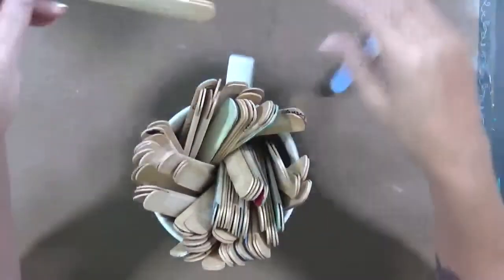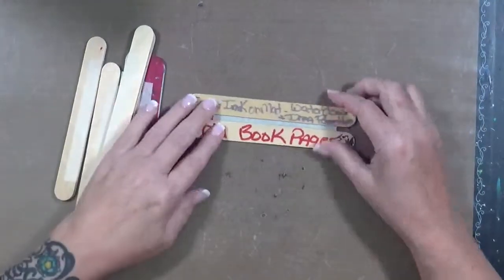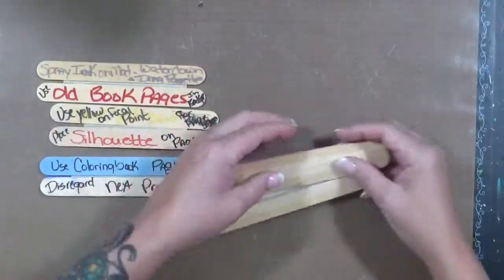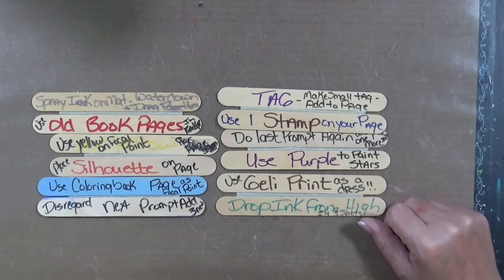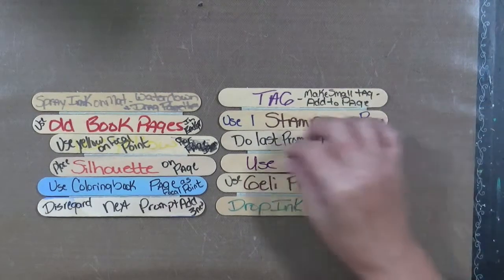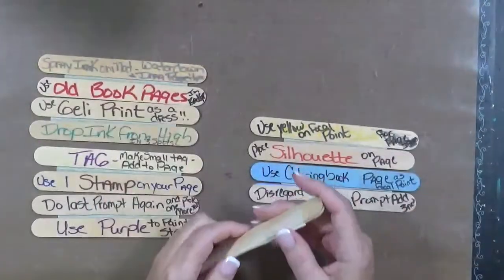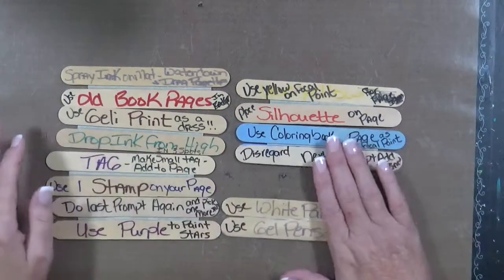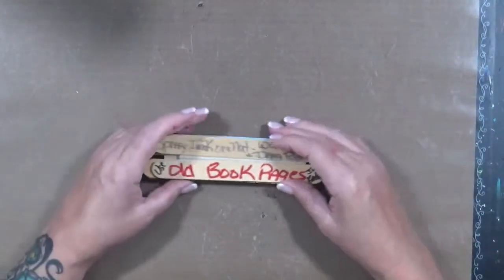Pick and Choose September 2021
1)Spray ink on mat water down and drag thru it - or - Use old book pages in background
2) Use yellow on focal point - or - Place silhouette on page
3) Make a small tag and add to page - or - Use 1 stamp on your page
4) Use Geli print as a dress - or - Drop ink from high in 3 spots
5) Add numbers to your page - or - Draw 3 hearts on your page
6) Use coloring book page as focal point - or - Disregard next prompt and add 3 more

I have extra prompts because I choose to disregard prompts and choose more.  You can use the total 10 prompts if you wish.

 Bonus Prompts
1) Do the last prompt again and pick 1 more  - or - Use purple to paint stars
2) Doodle in middle of page - or - Use Rub-ons to add detail
3)Draw 3 colored pencils on page with sharpies - or - Use Dots to outline focal points
4) Use white paint to create bubbles - or - Use gel pens to doodle a border

Snail Mail  - Happy Mail :
Cindy Utter
850 HWY 701N